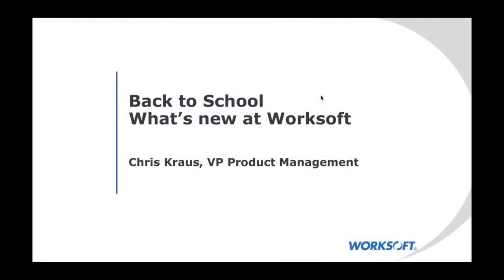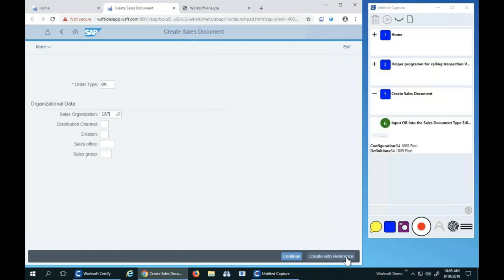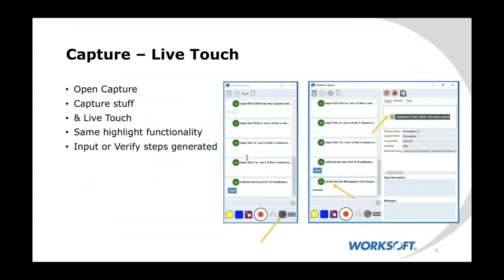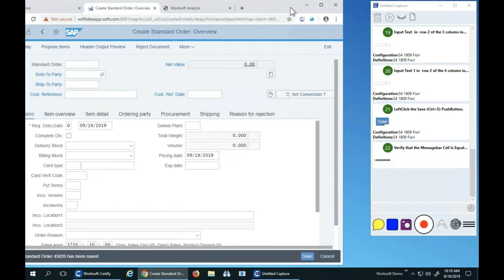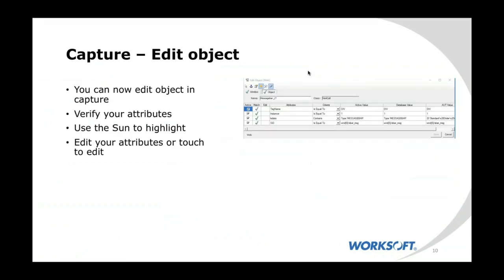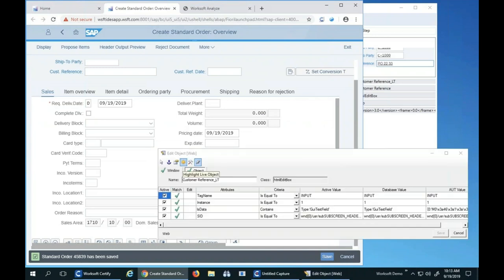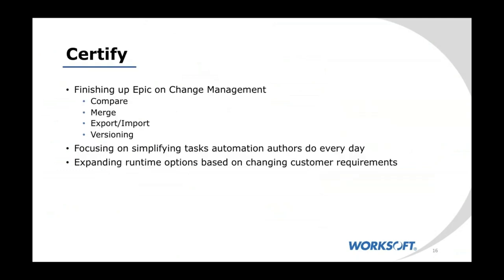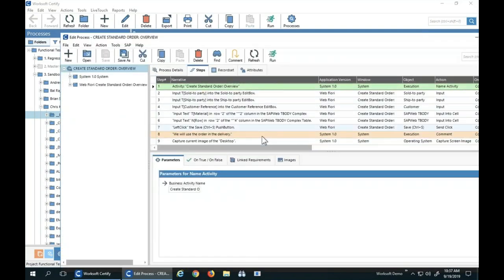Back to School - Certify 11 Latest Features Webinar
Worksoft has recently added more than 40 new features to our industry-leading products. This educational session will highlight some of our latest efficiency-boosting enhancements like Process Versioning, Execution Engine and Results API for Certify, the new Inline Capture capability, and more.